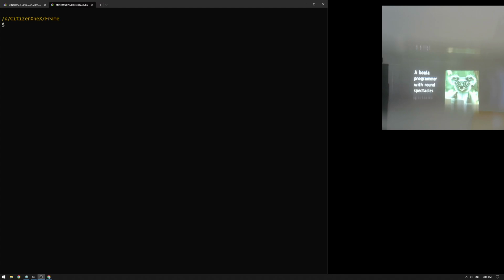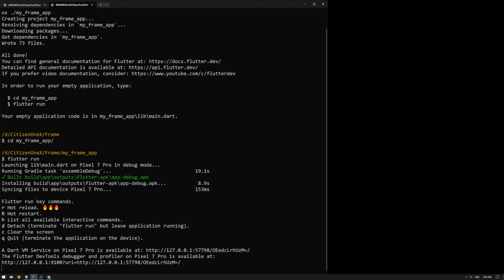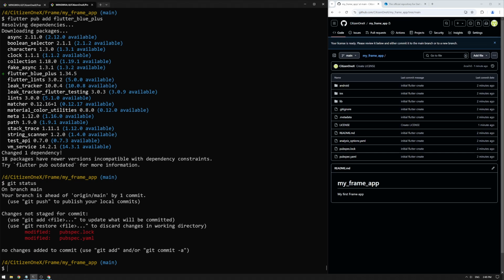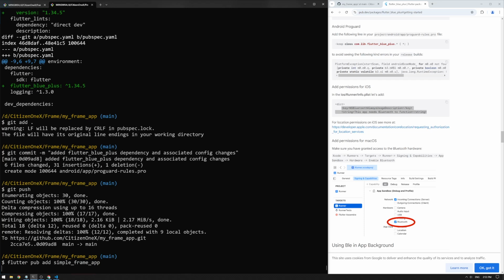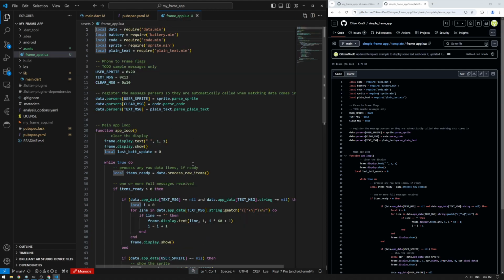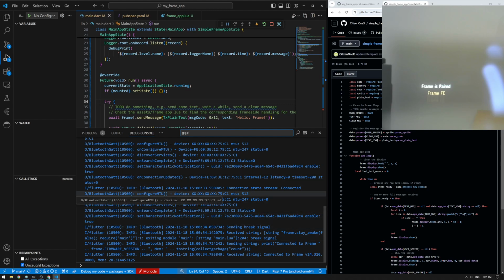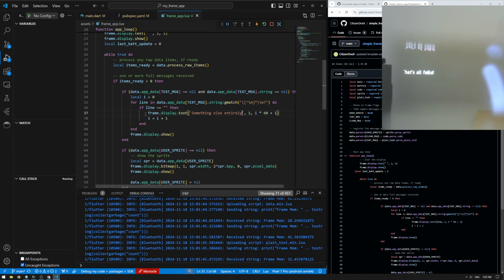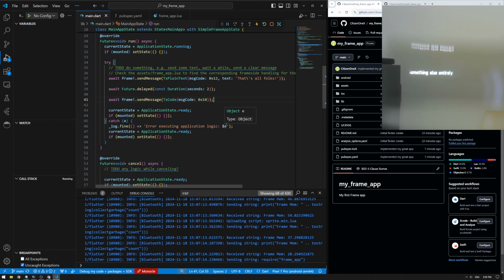Simple Frame App - new app from template - walkthrough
Create a new Flutter app for mobile, add dependencies to enable working with Brilliant Labs Frame.
A sample app is created to simply display some plain text on the Frame display.